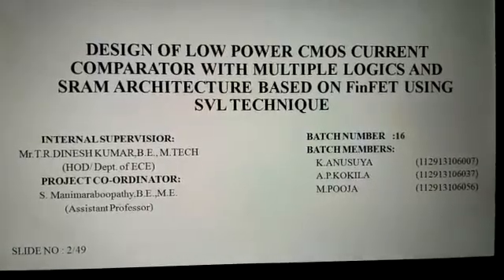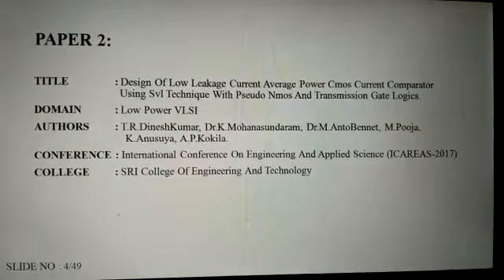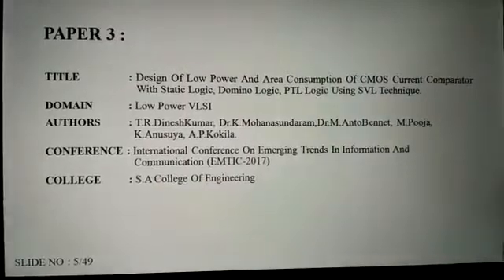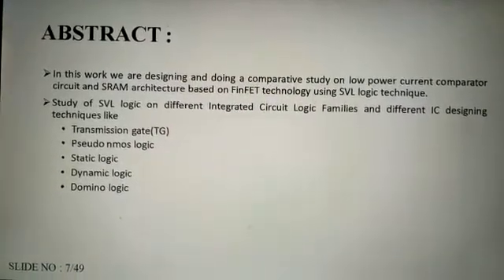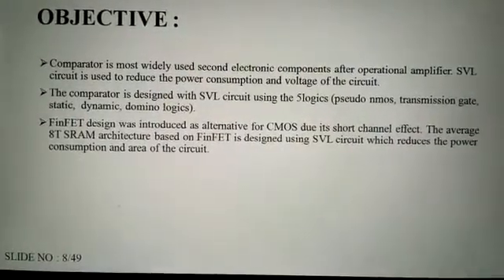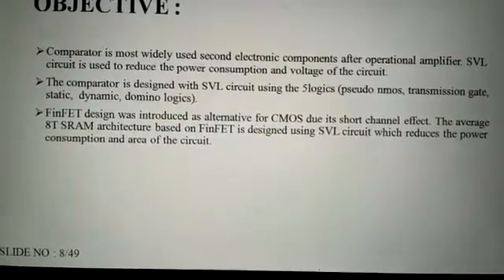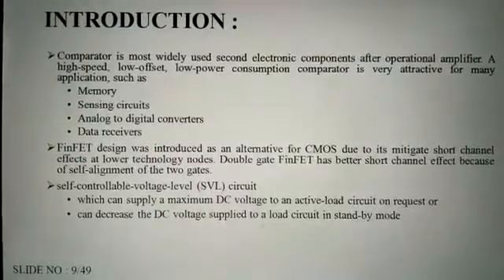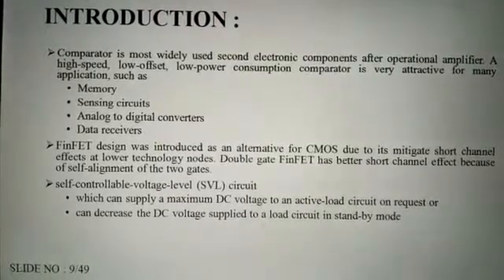a design of low power cmos current comparator using svl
design of low power cmos current comparator with multiple logics based on sram and finfet using svl(self controllable voltage)technique